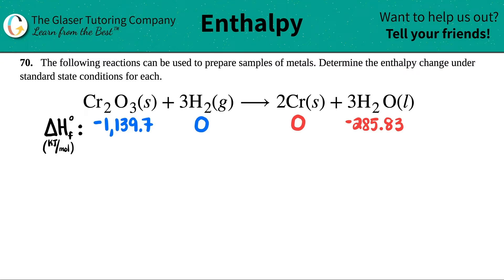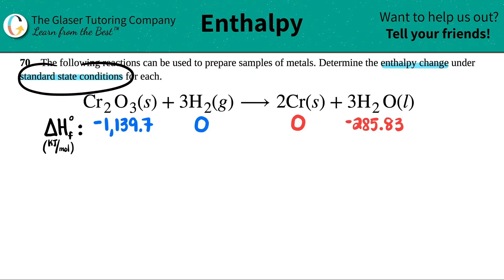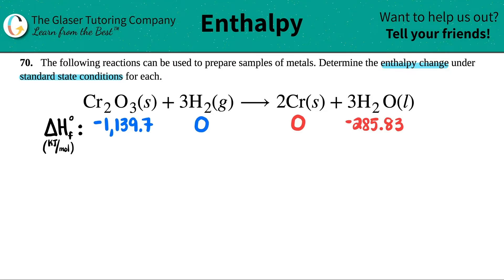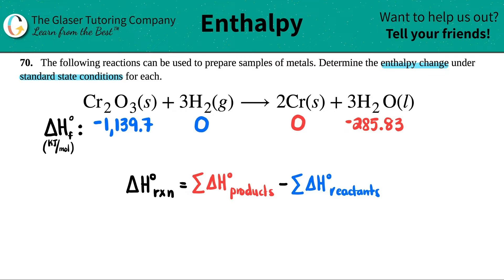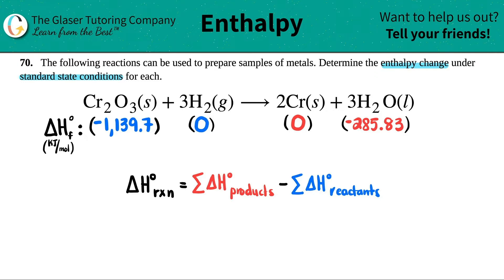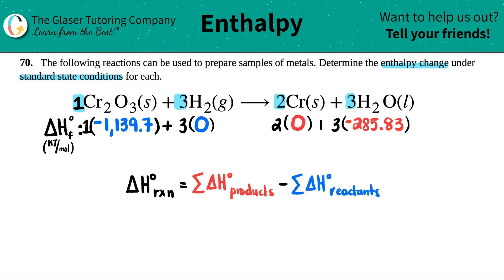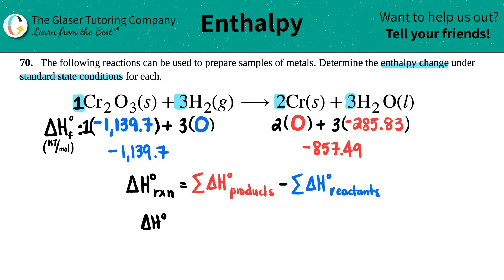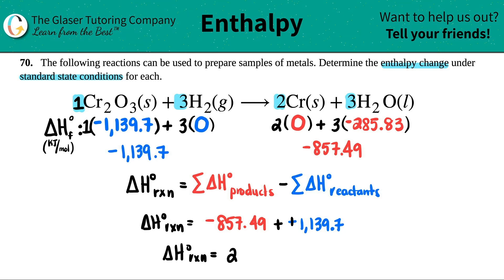5.70c | Determine the enthalpy change for Cr2O3(s) + 3H2(g) → 2Cr(s) + 3H2O(l)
The following reactions can be used to prepare samples of metals. Determine the enthalpy change under standard state conditions for each.
Cr2O3(s) + 3H2(g) → 2Cr(s) + 3H2O(l)